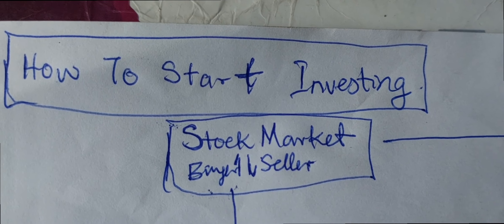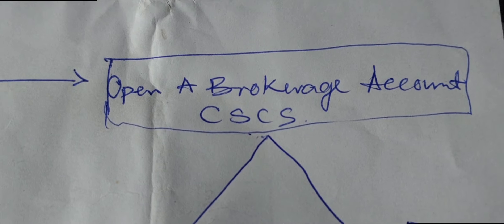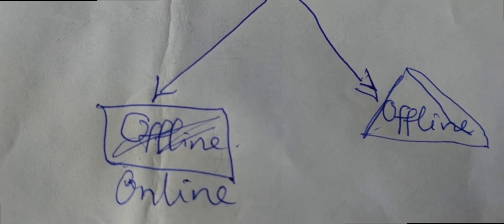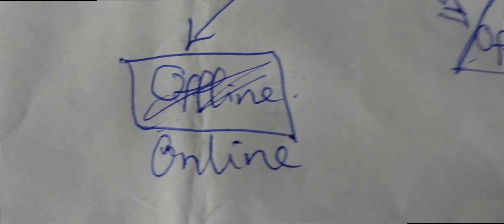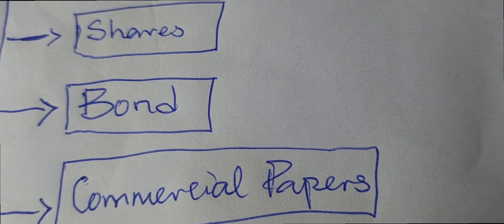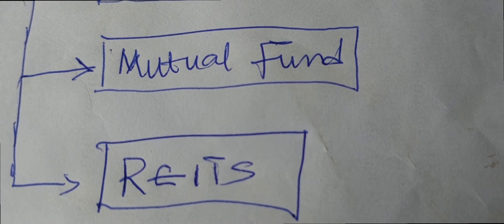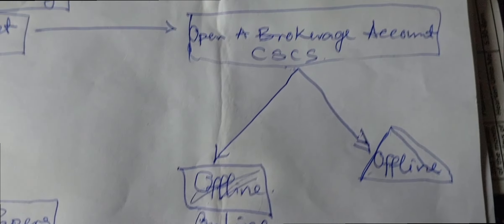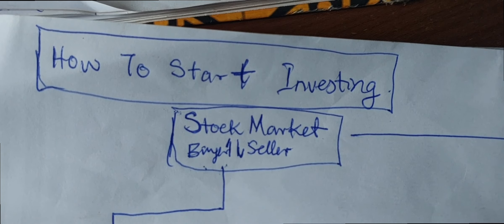How to Start Investing Now. What you must do before you start.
This gives you details of what you must do before you start investing.

In the video I also share investing tools I use to invest.